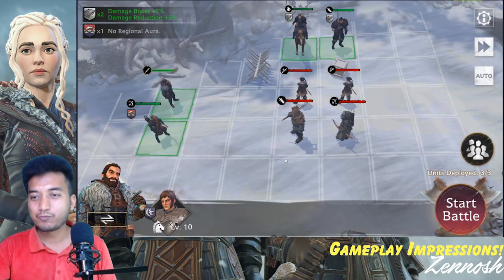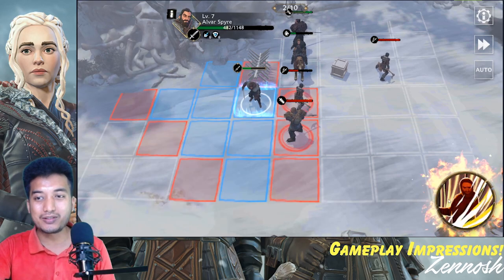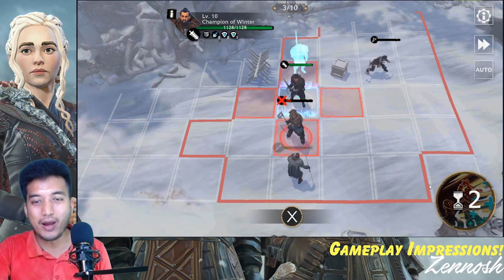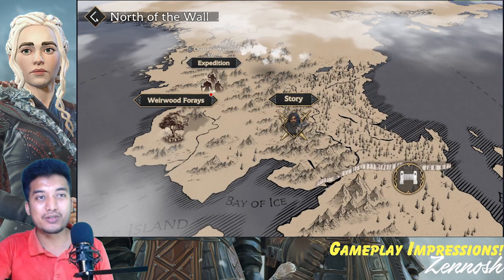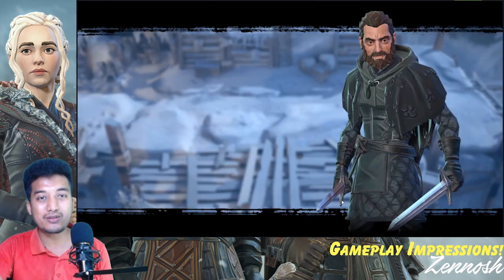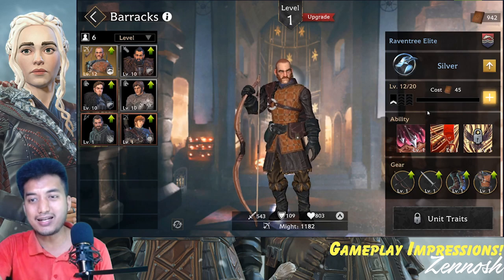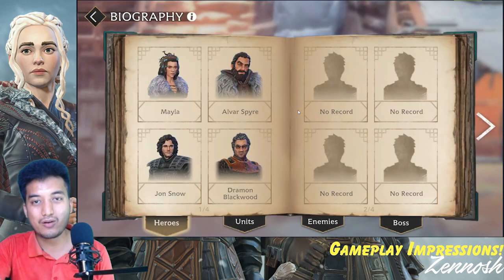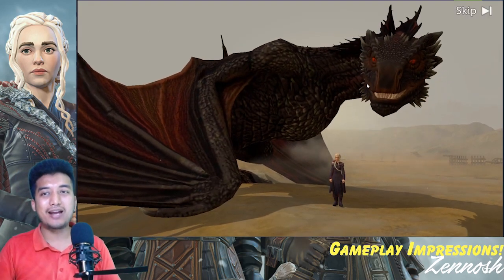Game of Thrones Beyond the Wall Gameplay First Impressions! Early Access! Worth Playing?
TimeStamp:
01:17 - Battle Preview
07:50 - Summons! Lets Summon the Night Watchers

Details:
Command the Night's Watch in an original Game of Thrones story. Use the power of the weirwood trees to play characters like Jon Snow, Melisandre and Daenerys Targaryen.

48 years before the events of the Game of Thrones TV show, Lord Commander Brynden Rivers, better known as “Bloodraven”, disappeared while ranging beyond the Wall. Now it’s your turn to take command of the Night’s Watch.

• Recruit for the Watch from the Seven Kingdoms and beyond to build your ultimate roster and defend the Wall.

Collect Game of Thrones characters
Use the ancient magic of the weirwoods and greensight to collect different costumed versions of heroes such as:
• Jon Snow
• Daenerys Targaryen
• Jaime Lannister
• Melisandre
• Tormund Giantsbane
Master each character’s unique abilities in tactical PvP combat

Range Beyond the Wall
• Send your ravens far and wide to unlock and upgrade Items, Tactics, Traits, and Abilities in pursuit of perfecting your Night’s Watch roster
• Explore the Haunted Forest in Weirwood Forays in search of ancient knowledge
• Command Rangings where you lead a band of heroes to endure the hazards of the Milkwater River
• Build your Night’s Watch by sending recruits with special skills on custom Expeditions to find rare resources
• Participate in special Legendary Events to recruit familiar faces and fill your codex with power
• Defend the Wall from regular Wildling attacks and guard the realms of men

Experience the Three-Eyed Raven’s past
Succeed Bloodraven as the next Lord Commander and follow his footsteps into the dark mysteries beyond the Wall.
• Meet new characters such as First Ranger, Alvar Spyre and Mayla the Woods Witch across a full campaign story

Command the Night’s Watch
Recruit characters from around the Known World to guard the realms of men across multiple game modes:
• Crossbowmen from The Westerlands
• Scoundrels from King’s Landing
• Spearmen from Dorne
• Exotic fighters from The Free Cities

Master the battlefield
• Assemble your favorite characters from dozens of squad combinations to dominate hand-crafted battlefields
• Battle in a classic grid combat system optimized for mobile playability
• Outmaneuver your enemies and unleash a vast set of special abilities from the rush of the Stormlands Brute to the dragon fire of Dracarys

Night gathers... and now your Watch begins!

Don’t forget the fine print!
Game of Thrones Beyond the Wall™ is free to download and play, some game items can be purchased in-app. If you do not want to use this feature, please disable in-app purchases in your device’s settings.

Official Licensed Product. HBO and related trademarks are the property of Home Box Office, Inc. Game developed by Behaviour Interactive Inc. and Beijing Gaea Interactive Entertainment Co., Ltd.